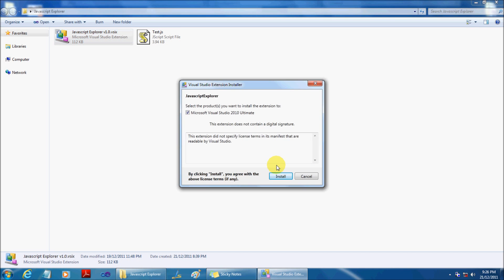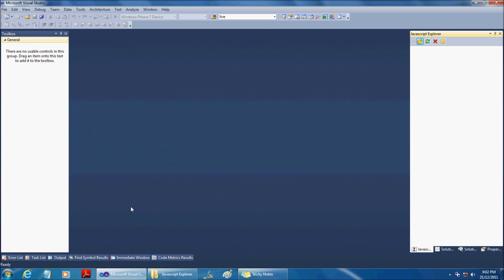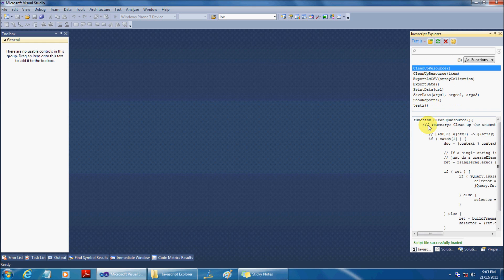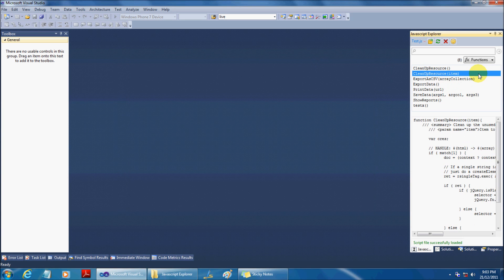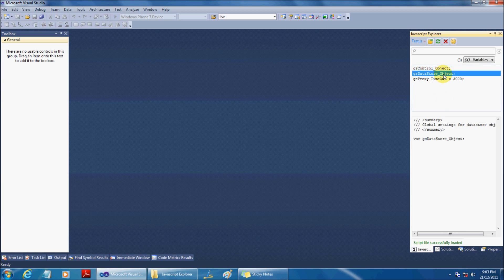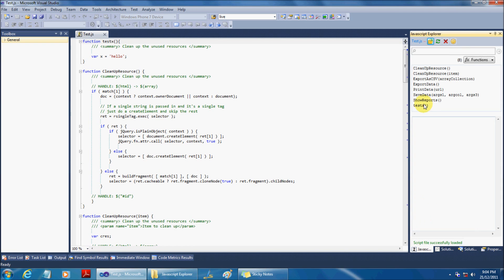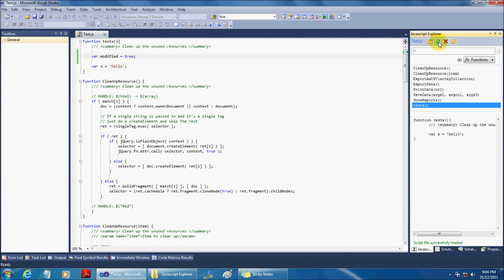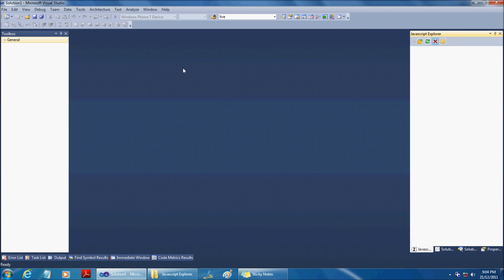Javascript Explorer - Script More, Explore More!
Javascript Explorer is a light-weight Visual Studio 2010 extension built for exploring files in an Efficient, Effective and Productive manner